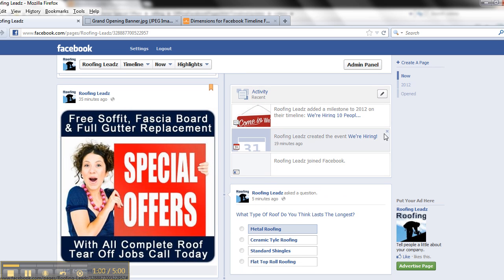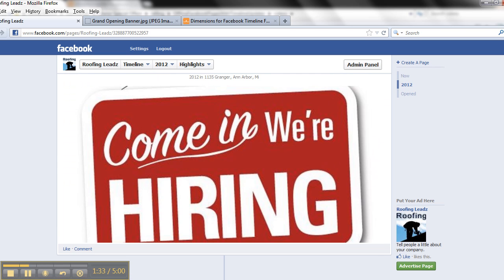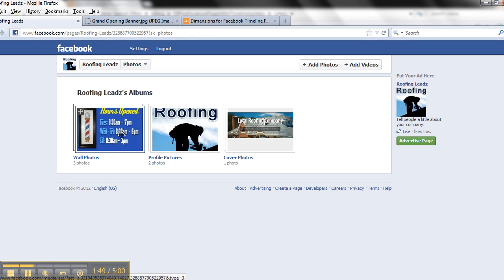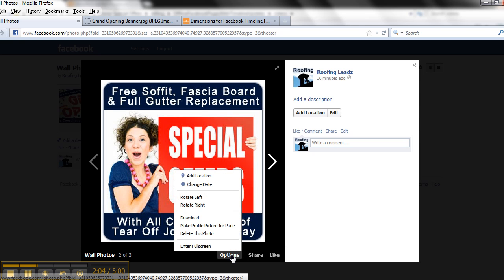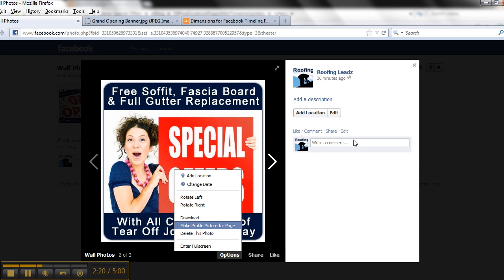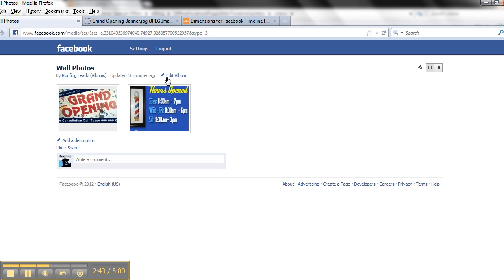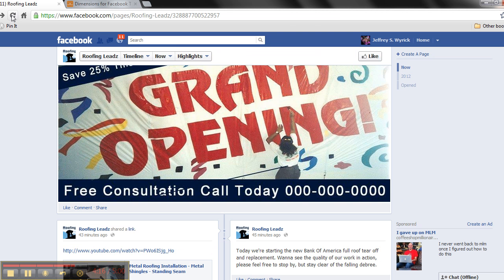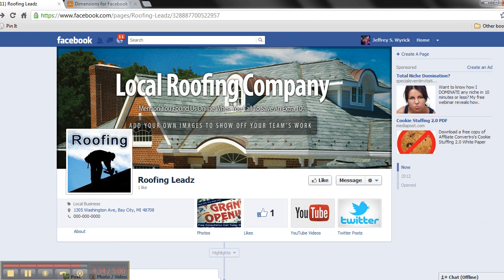9-RemovingImagesFromYourAccount.mp4 Master FB Fanpage For Local Business